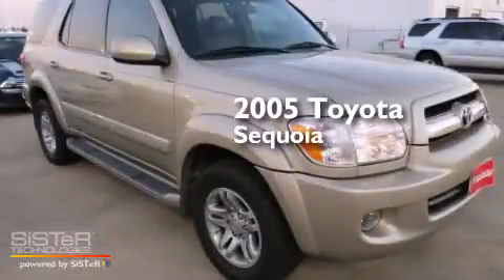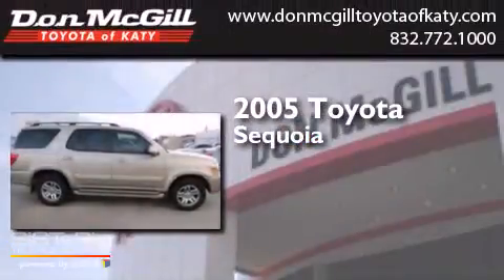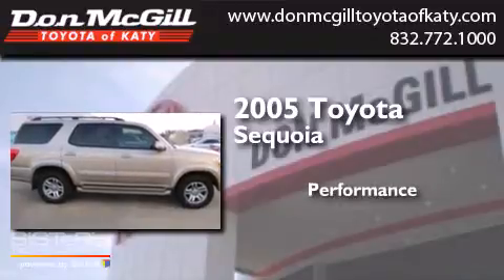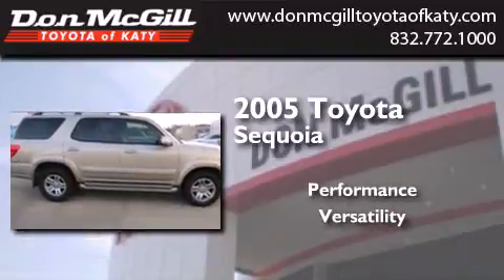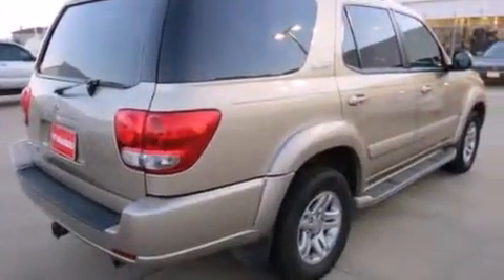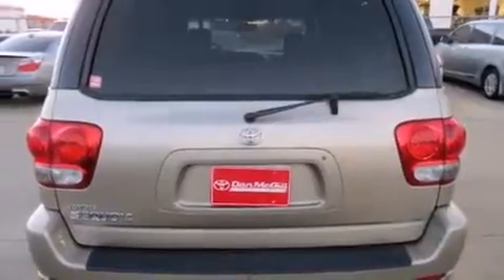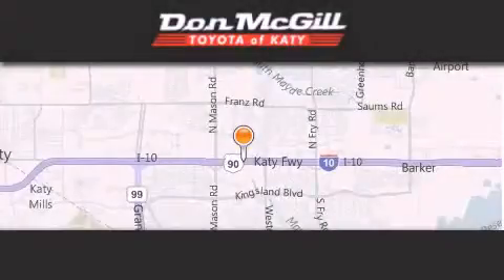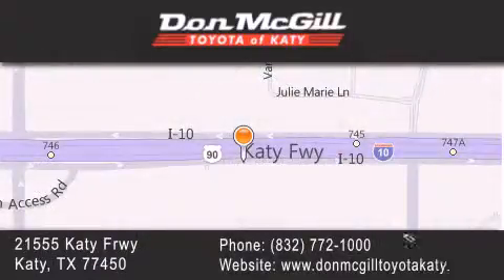Pre-Owned 2005 Toyota Sequoia Katy TX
We've been honored to serve the Katy TX area , we promise that your experience at our dealership will exceed your expectations ! Year : 2005 Make : Toyota Model : Sequoia Engine : 4. Trans . : 5-Speed A/T Miles : 76,692 Stock : K53566B Don McGill Toyota of Katy 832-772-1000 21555 Katy Freeway Katy , TX 77450 Pre-Owned 2005 Katy TX